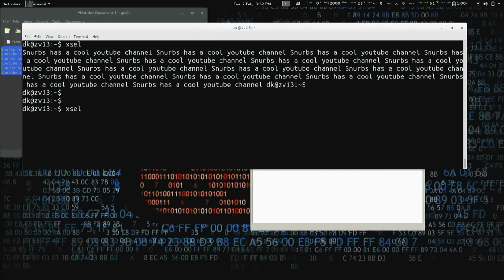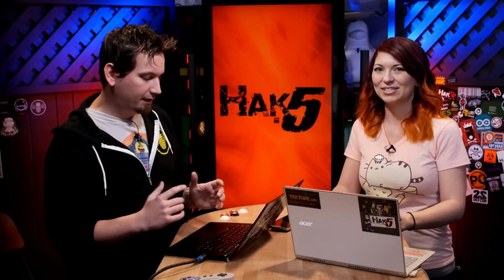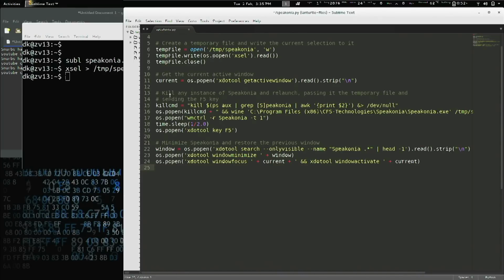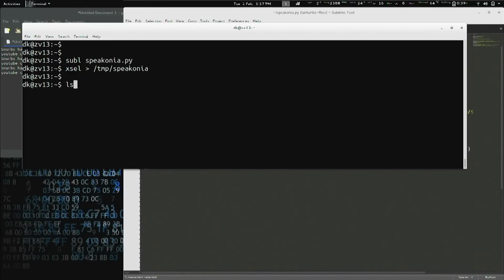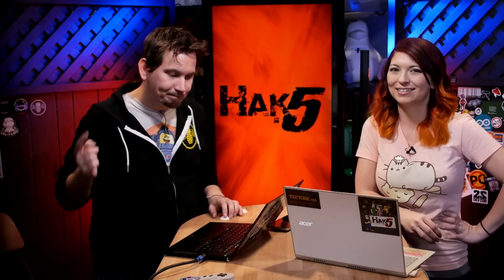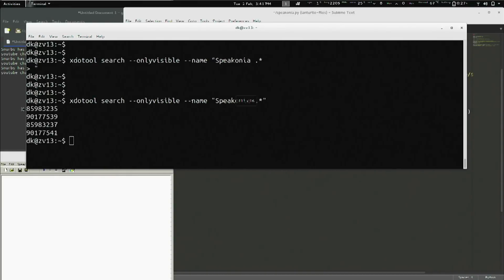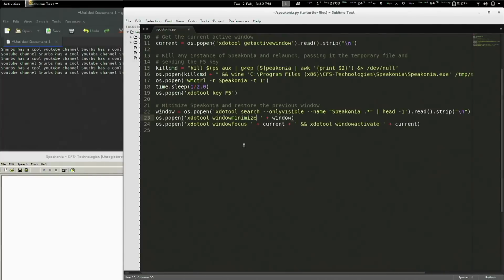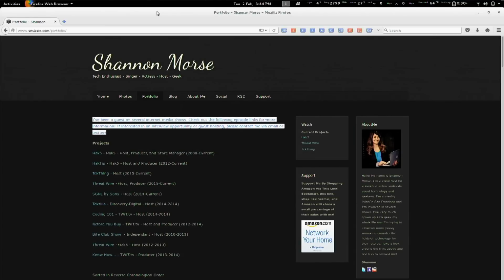WINE, X11 Tools, and BASH: Having Fun in Linux! - Hak5 1924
Hak5 -- Cyber Security Education, Inspiration, News & Community since 2005:
On this episode of Hak5 we're using WINE, X11 tools and a quick BASH script to use Darren's favorite TTS program in Linux.